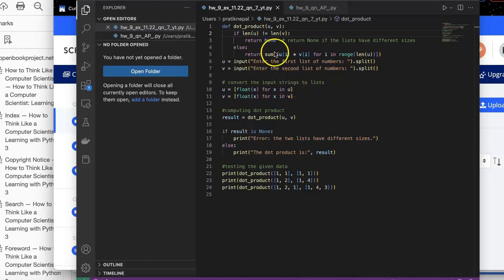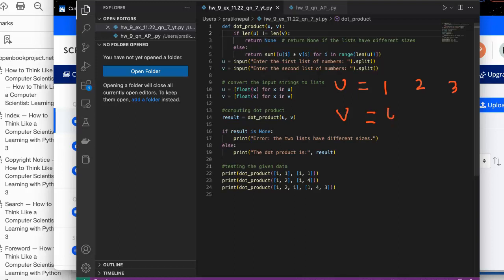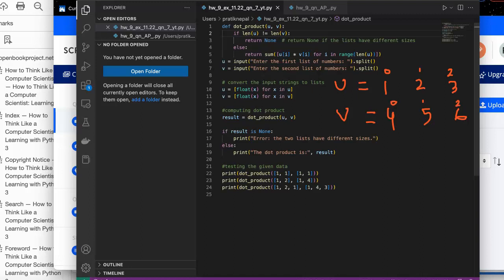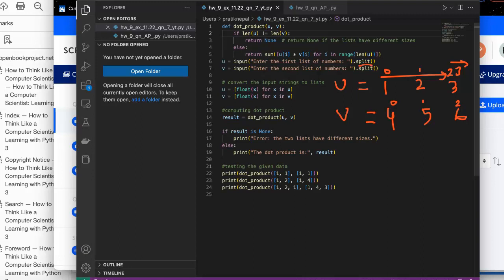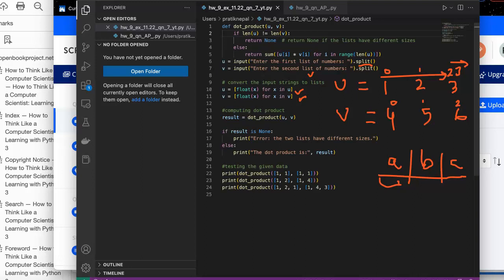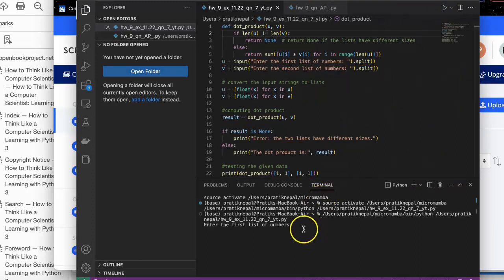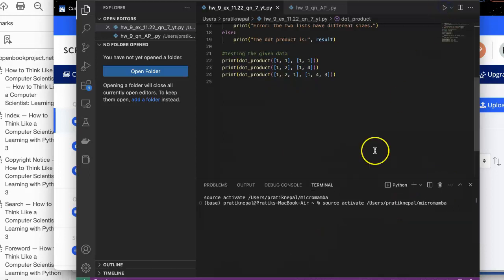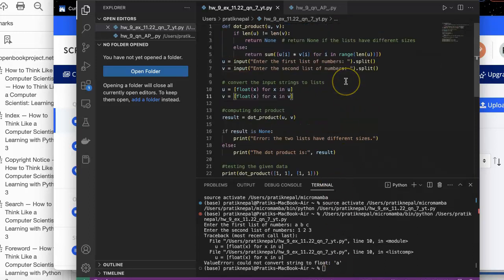Tutorial to find the dot products of given data in Python- Pratik Nepal